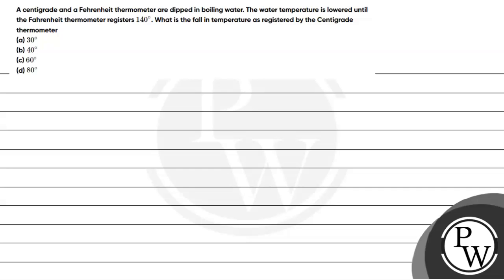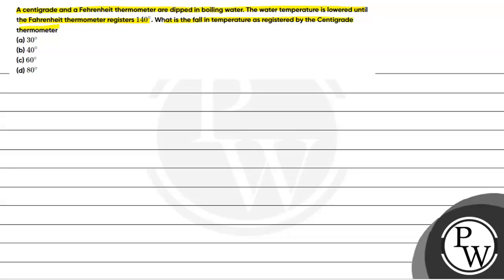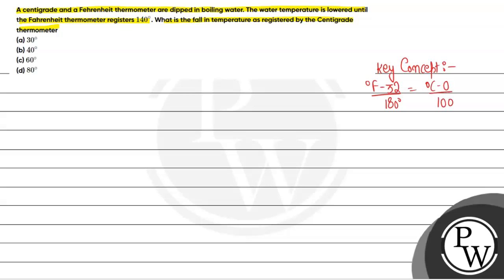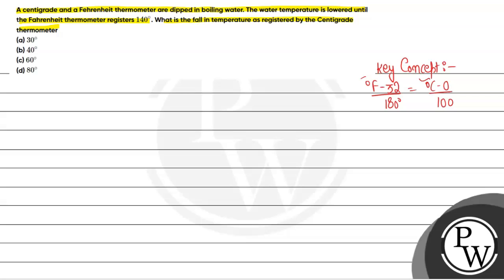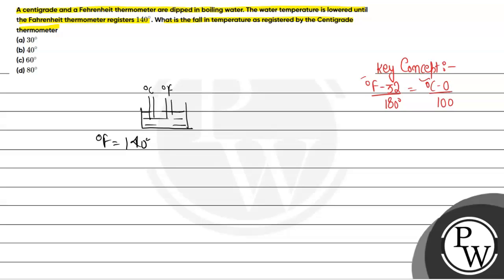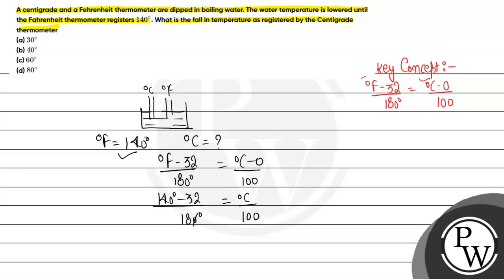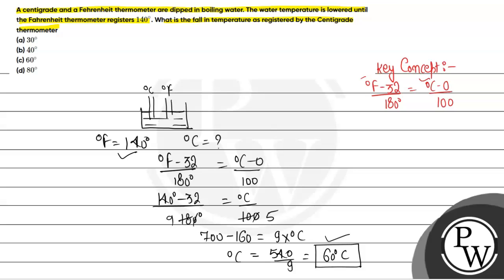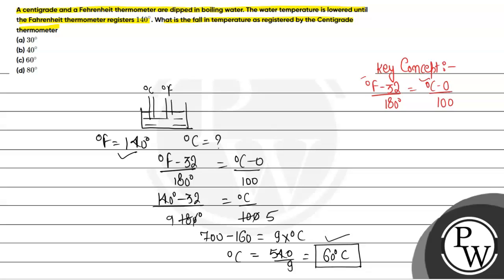A centigrade and a Fehrenheit thermometer are dipped in boiling water. The water temperature is ...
A centigrade and a Fehrenheit thermometer are dipped in boiling water. The water temperature is lowered until the Fahrenheit thermometer registers \( 140^{\circ} \). What is the fall in temperature as registered by the Centigrade thermometer
(a) \( 30^{\circ} \)
(b) \( 40^{\circ} \)